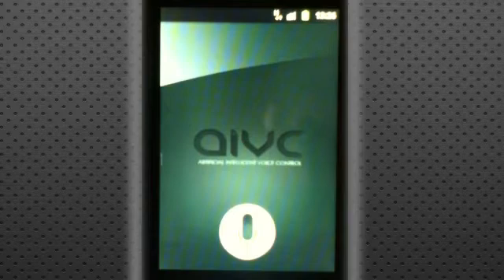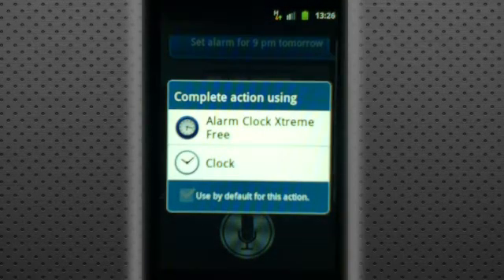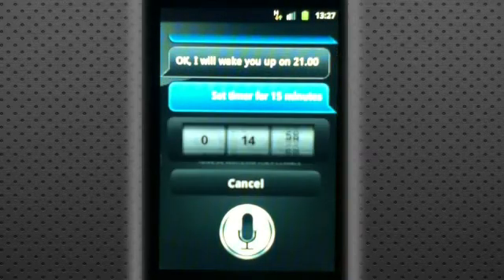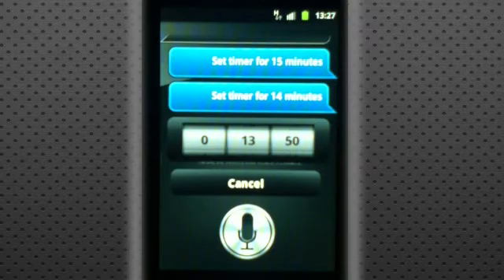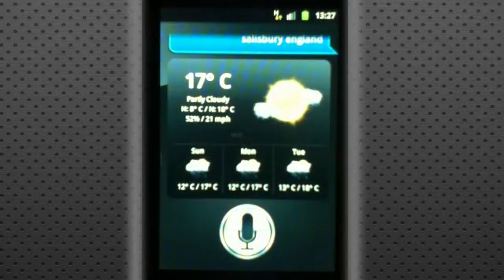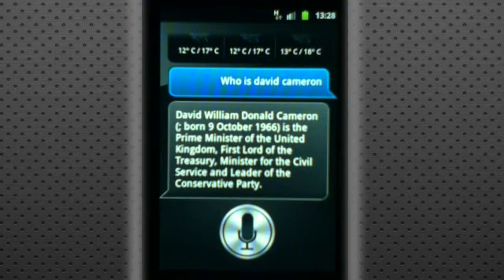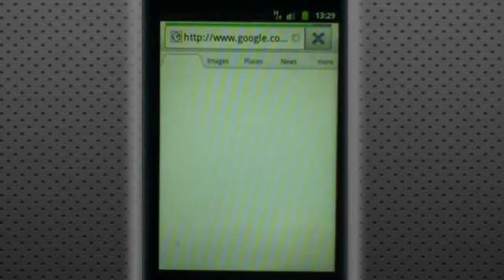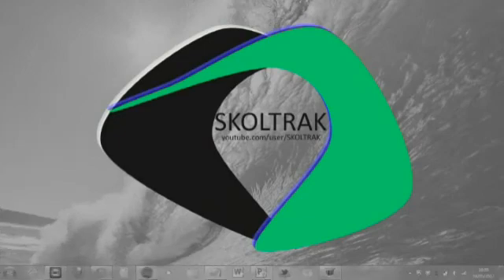App Review: AIVC Siri for Android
This is an App review for AIVC - Artificial Intelligent Voice Control